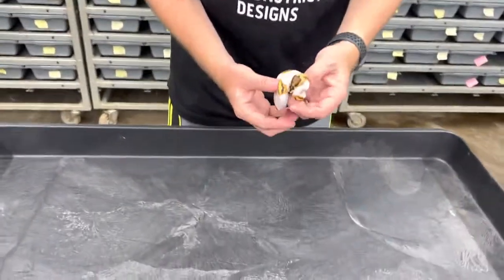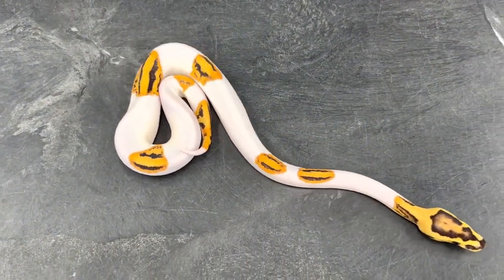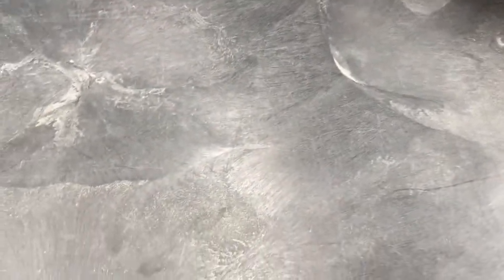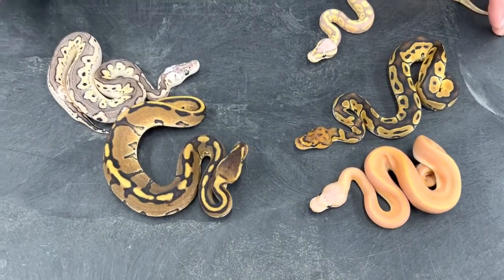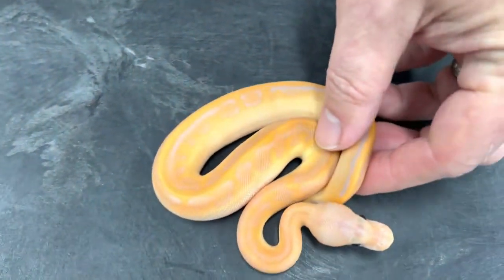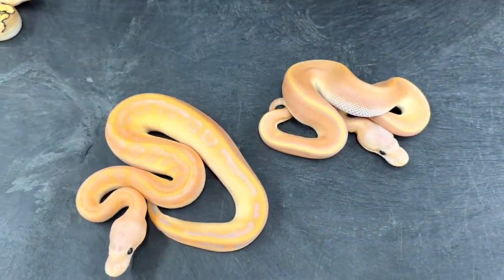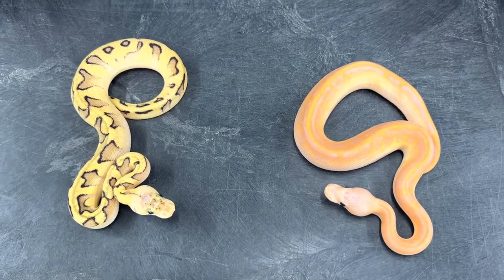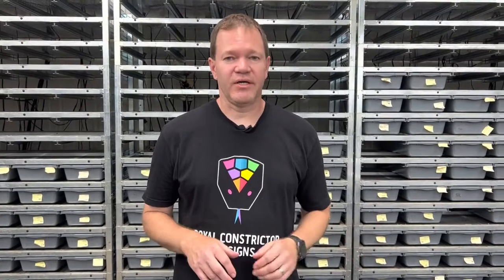Awesome Ball Python morphs! First G Stripe Clowns and a Crypton Pied from 2022!